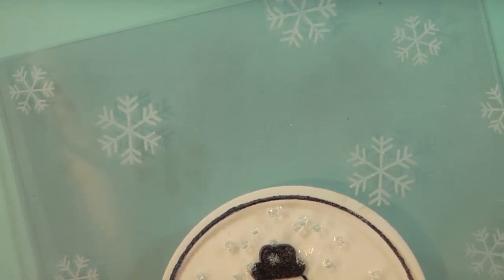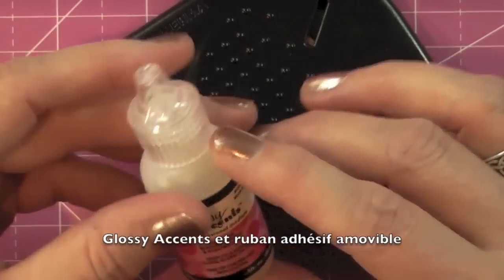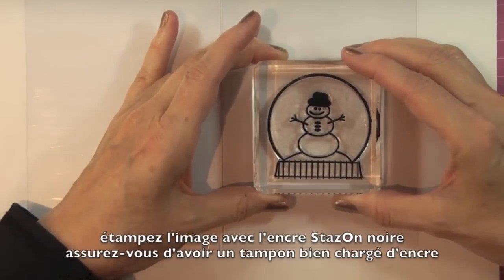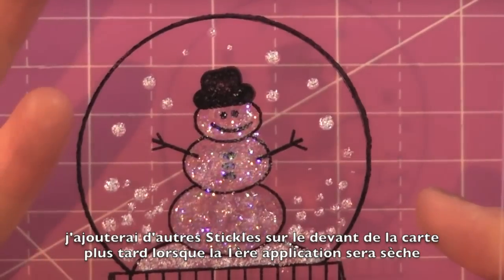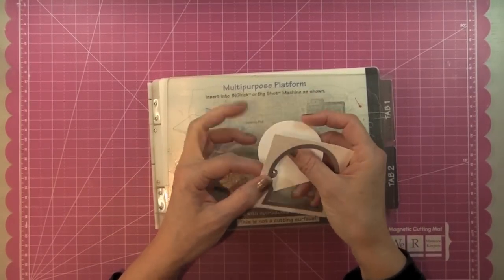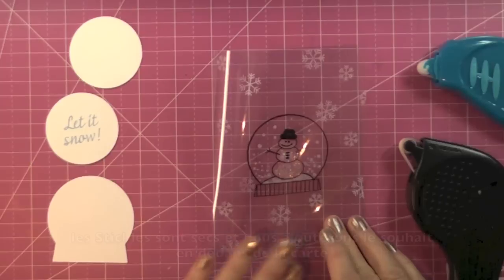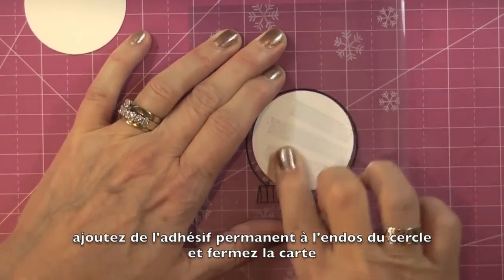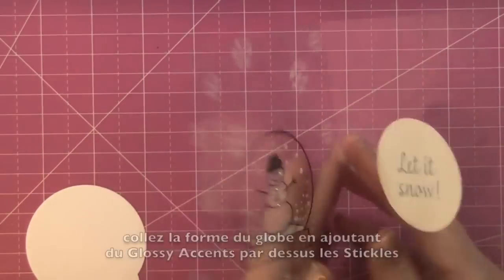Stamping on an Acetate Card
comment estamper sur une carte en acétate tout en camouflant le souhait à l'intérieur et les adhésifs!